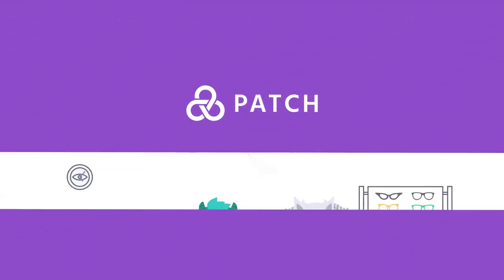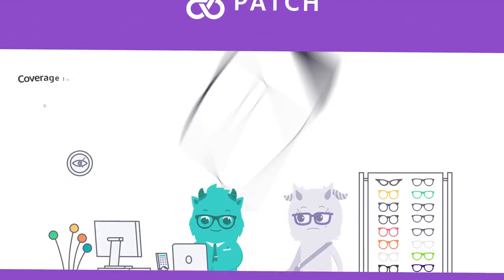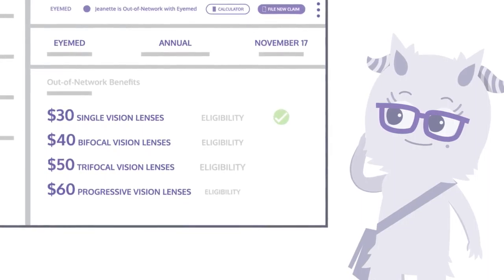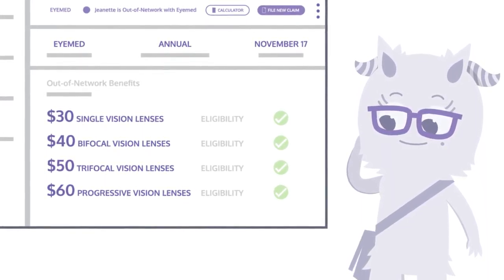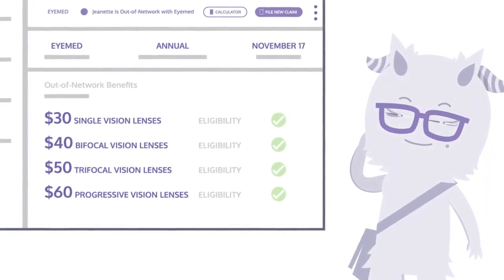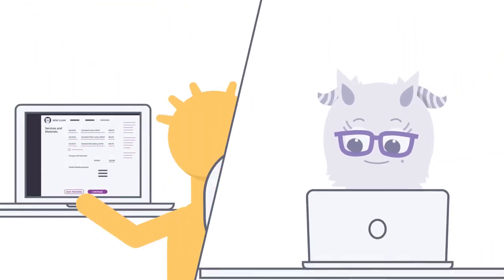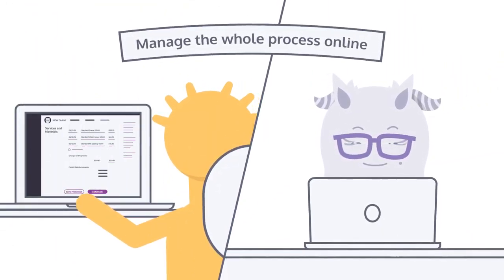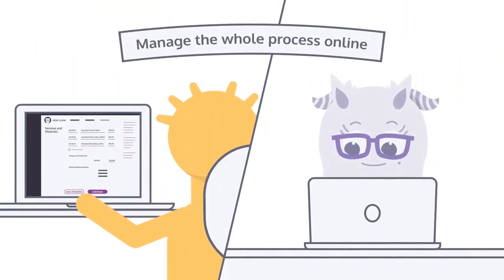Patch - Opticians | Wyzowl